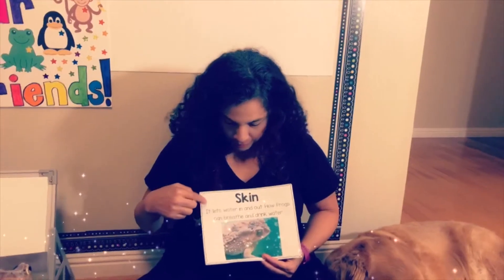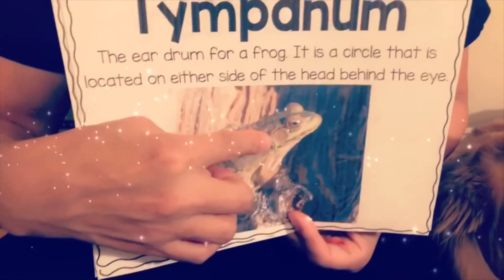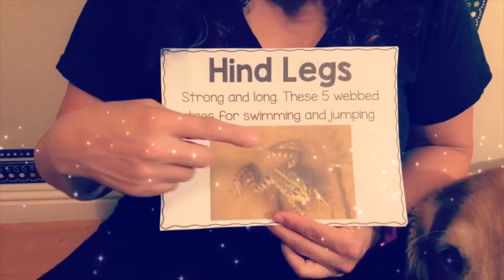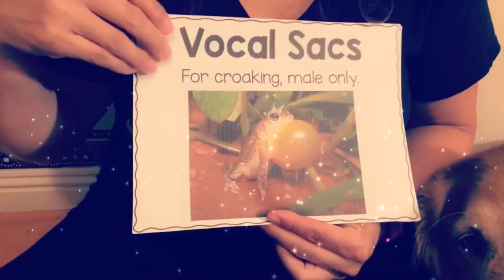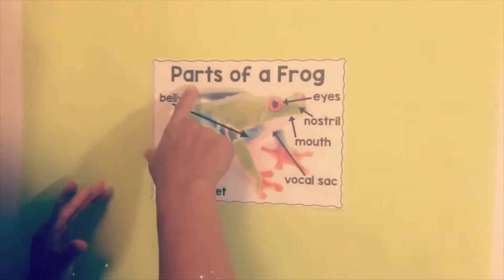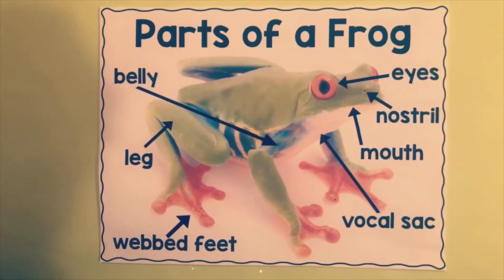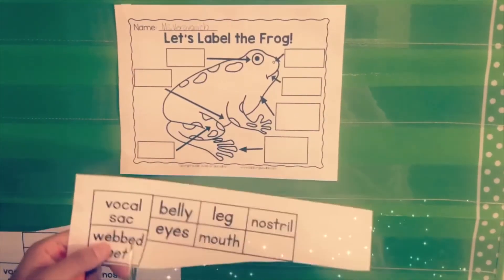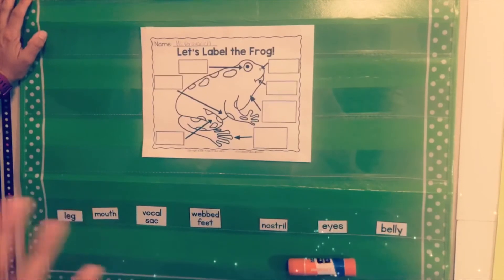Parts of a Frog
Lesson and Activity